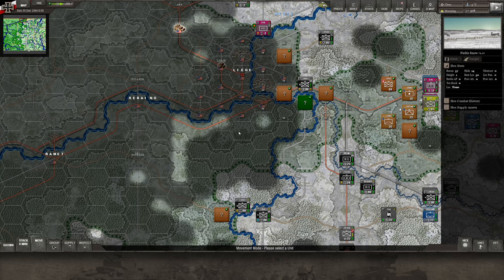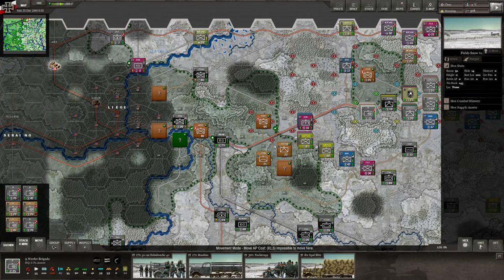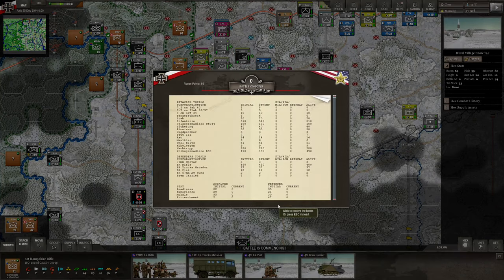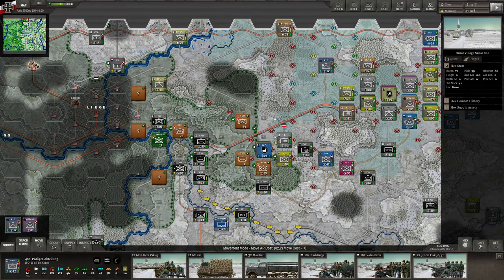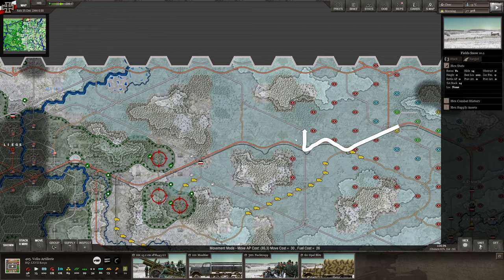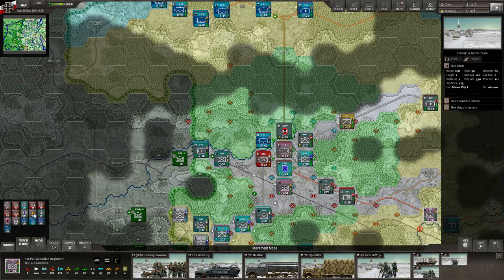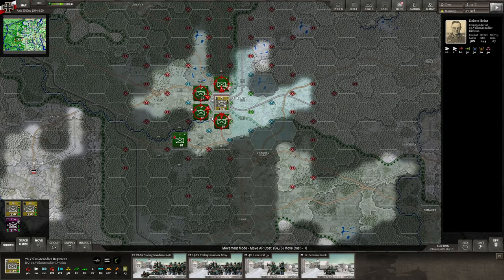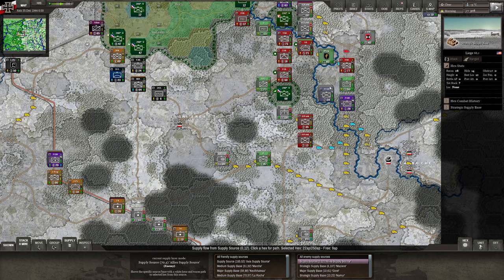Decisive Campaigns - Ardennes Offensive | Wacht Am Rhein - 25 Dec 1944 - Turn 37 - Part 2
The Germans advance towards Liège while destroying units during the morning of 25 Dec 1944.

Game name: Decisive Campaigns - Ardennes Offensive
Developer: VR Designs
Release Date: Nov 18, 2021
Language: English
Genre: Strategic
Timeline: World War II
Theatre: Western Europe
Version: 1.06.00

Timestamps:
00:00:00 Intro
00:01:34 Action - 2SS, 12SS, 12VG, 277 (all 6 Pz. Armee), 326VG, 272VG, 89 Inf, and Führer Begleit Brigade (all Heeresgruppe B) - Destoying units outside of Liège (Rollbahn B)
00:29:00 Outro